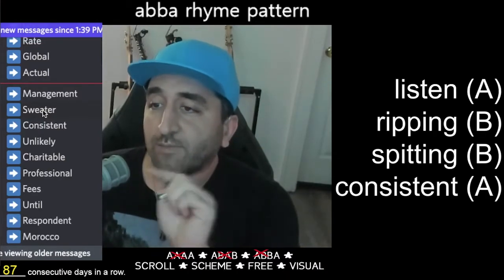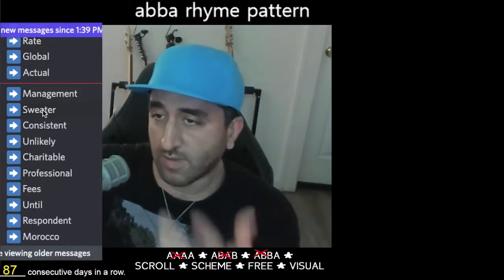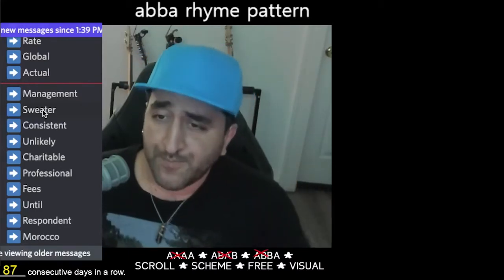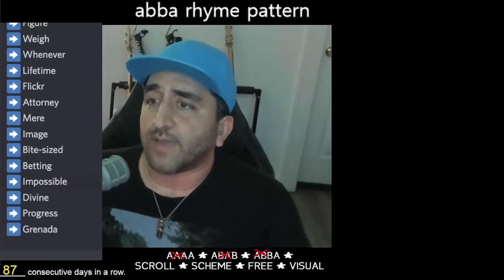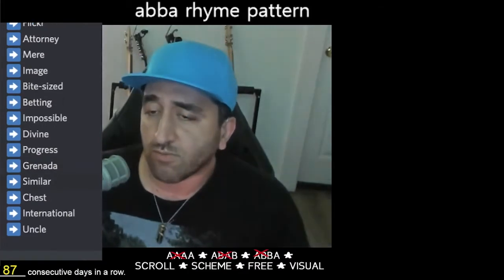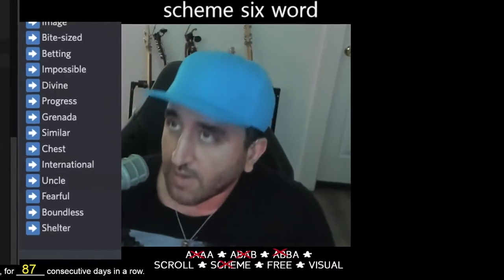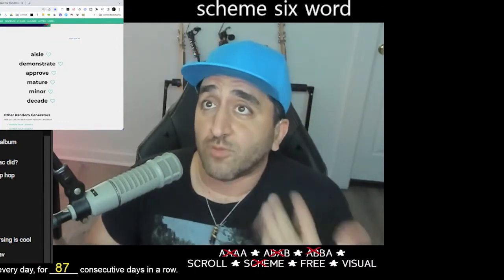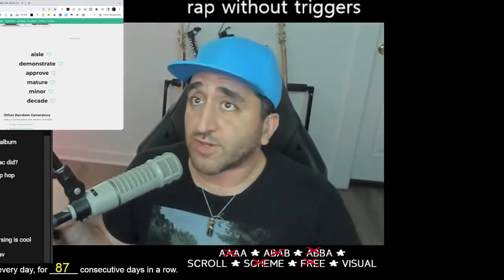Explaining My Daily Off the Dome Freestyle Practices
An explanation of the 7 exercises I do.